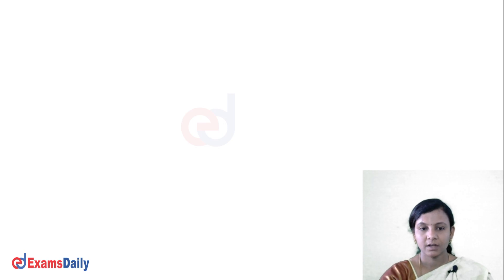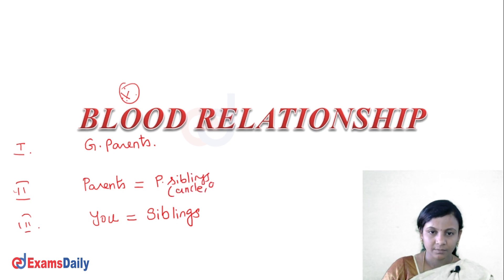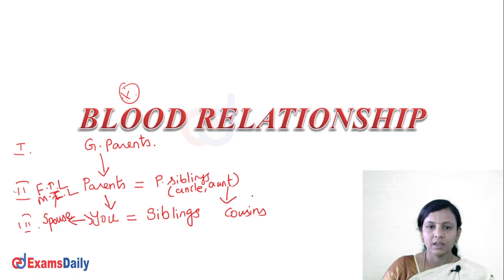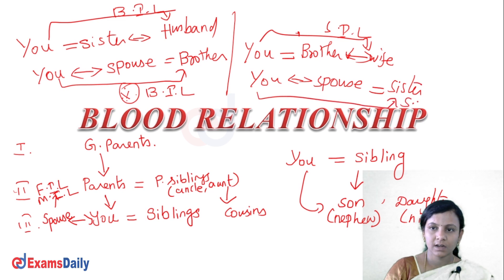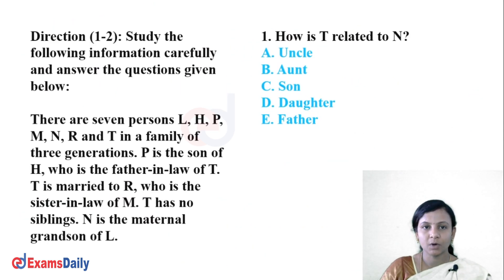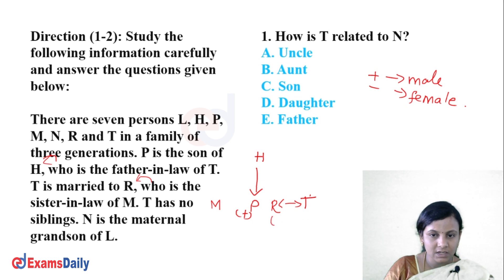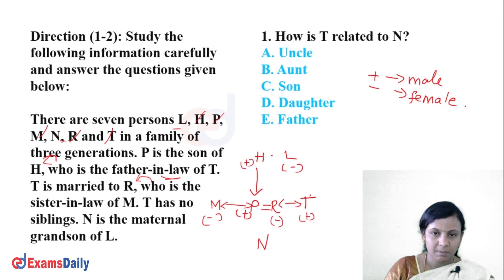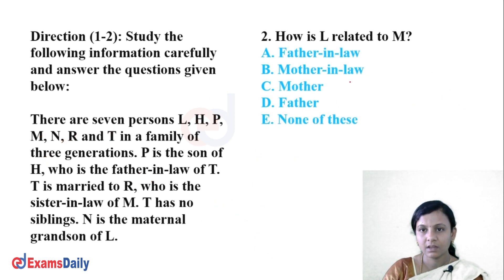BANK Exam 2024 : Reasoning : Blood relationship - Concept & Tricks | Easy to Solve